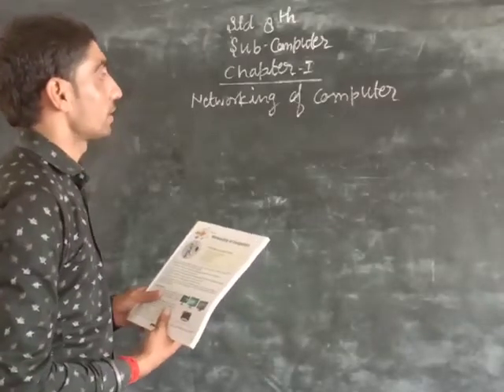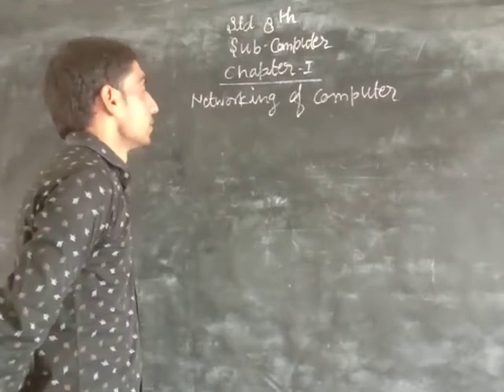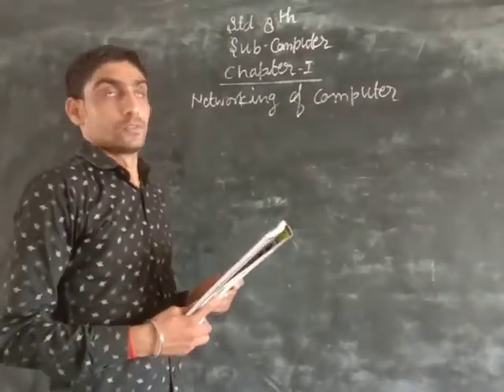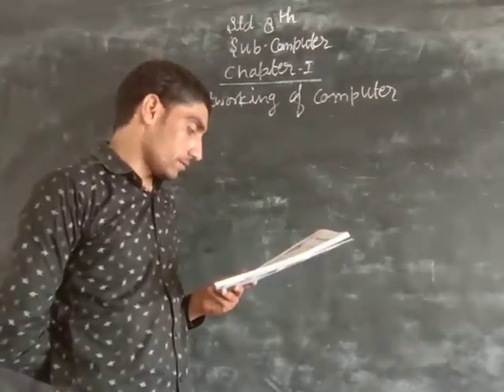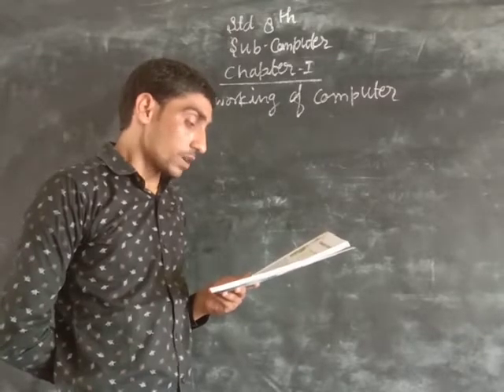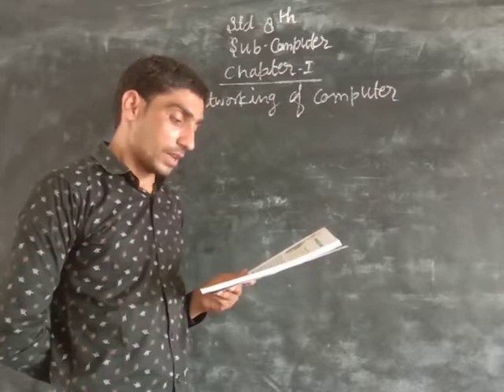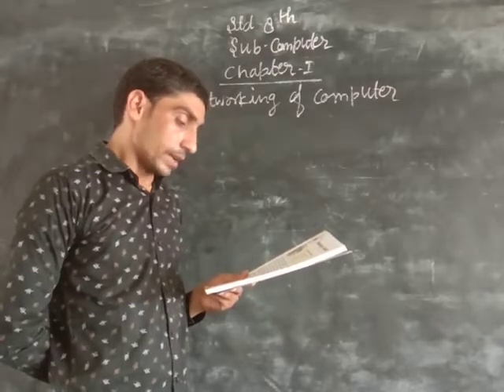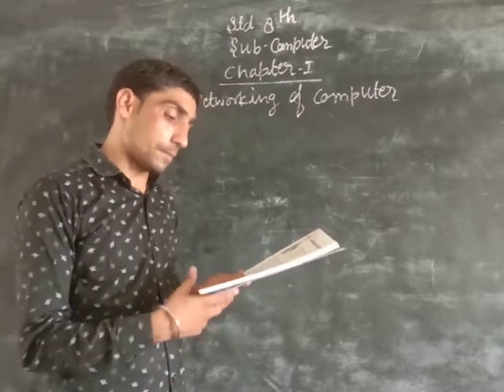14 July 2021